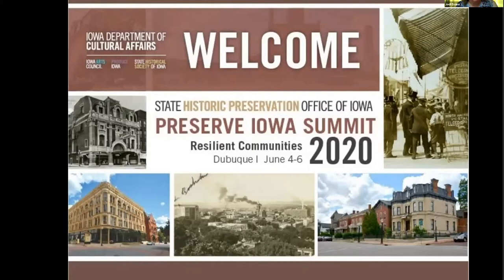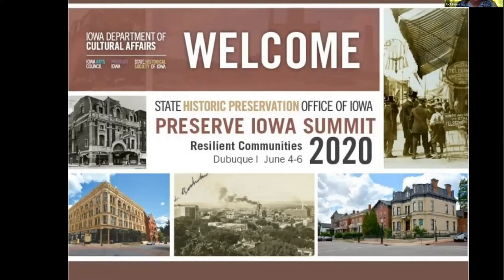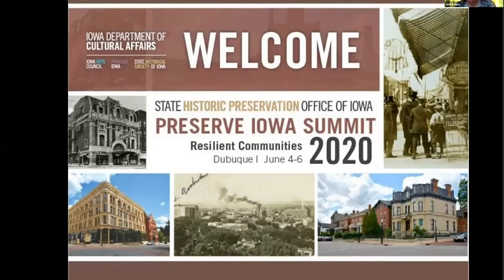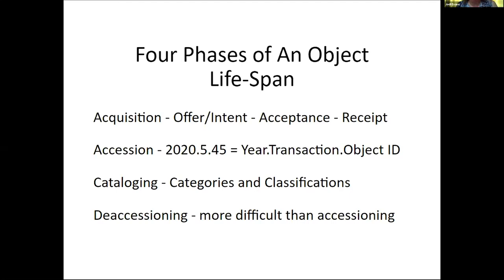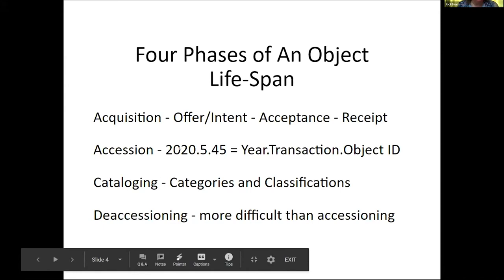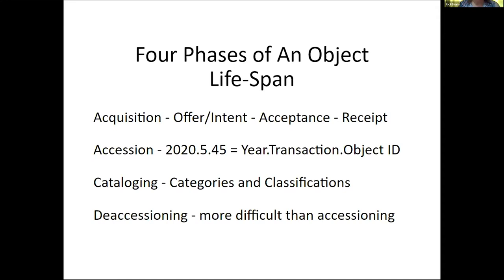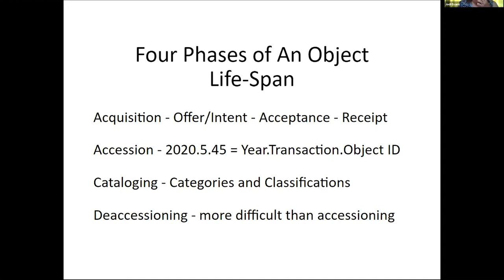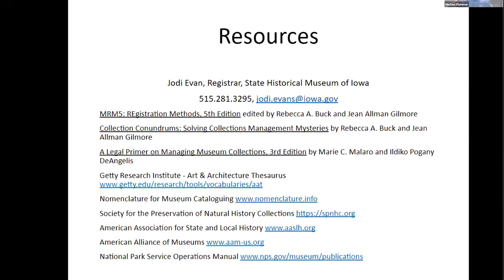The Absolute Basics of Collections Management Nuts and Bolts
When considering an unmanaged collection, where do you start? This presentation will explain the “life cycle” of an object --
from acquisition to accession, cataloging and deaccession – and will offer the tips, hacks and necessary forms to get a handle
on your collection.